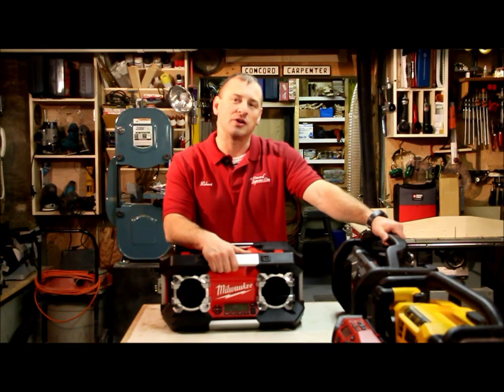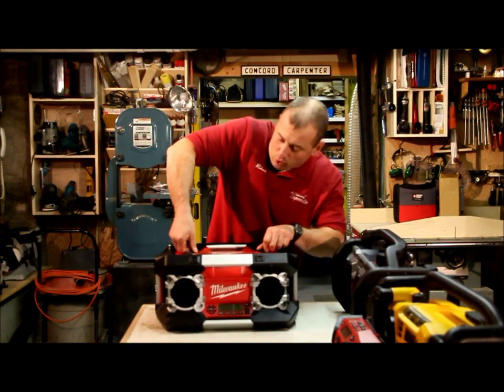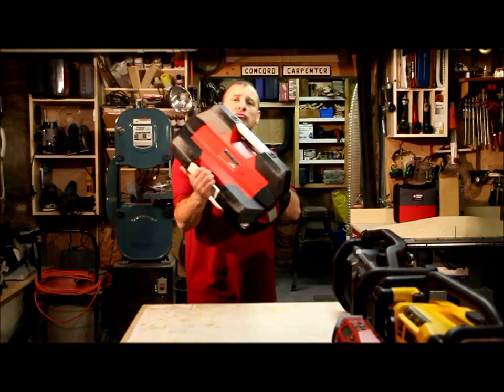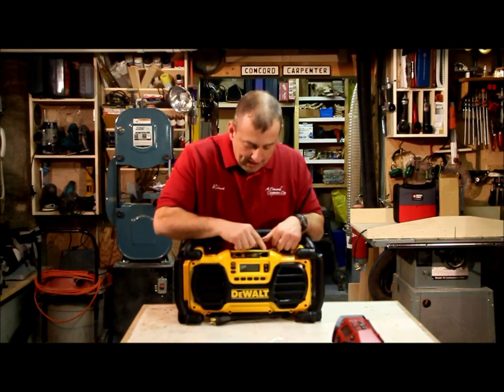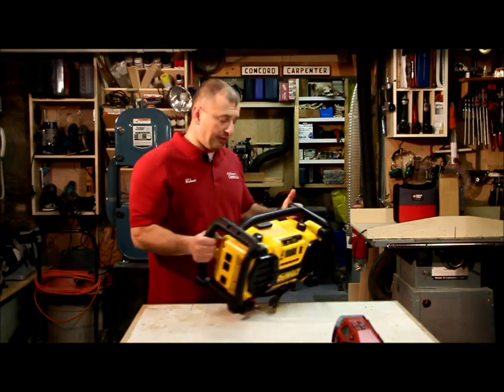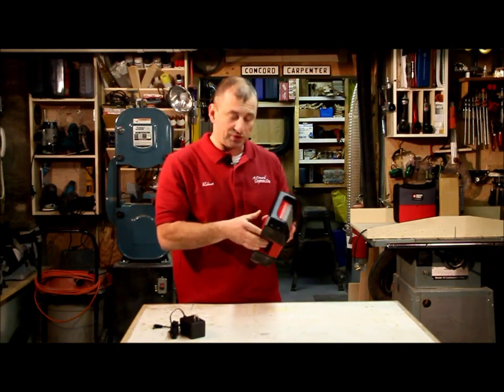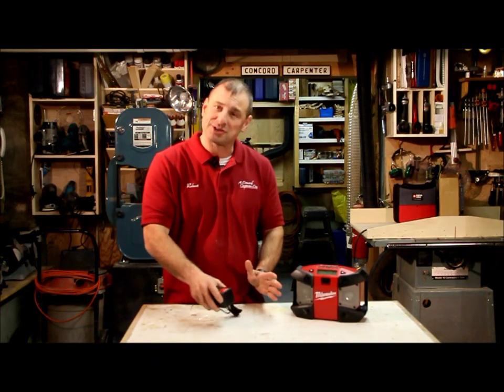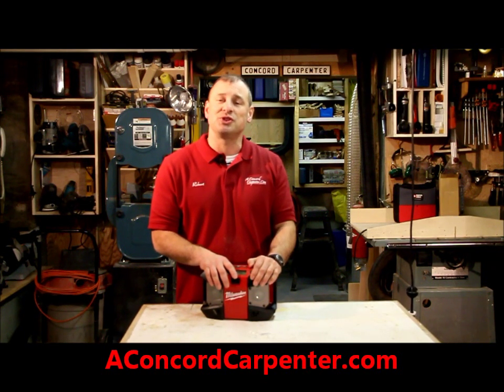Jobsite radios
Which Job Site Radio Is Best?
Recently a debate among fellow carpenters on the job site over which job site radio was the best lead me to take a closer look at three major manufacturers.

I chose to look at four radios from three manufacturers:  Milwaukee, Porter-Cable and Dewalt.

Milwaukee Job Site Radio, Model# 2790-20    $119.99
The Milwaukee 2790-20 job site radio is built to last but is heavy.  It's also the size of a toolbox.

The Milwaukee 2790-20 has a 40 Watt Amplifier, weatherproof 4-inch Woofers and 1-inch Tweeters and is one of the nicest sounding job site radios I've listened to.

This radio is not a charger but can run off of all of Milwaukee's batters from 12 volt to 28 volt for the following platforms: M12™, M18™, V18™, V28® , NiCd 12V to 28V, as well as an AC outlet.

A weather sealed battery and MP3 compartment keep your MP3 or Ipod safe, secure, dry and dust free.

A customizable equalizer and 10-station presets allow personal customization.

PORTER-CABLE PC18JR 18-Volt Cordless / 120-Volt Corded Job site Radio  $ 104.00

The Porter-Cable PC18JCJR  features a back lit digital tuner with clock, preset memory, bass boost, and seek are easy to read and push-buttons.

The best feature of this radio is the two external 120-volt AC outlets.

The Porter-Cable PC18JCJR  has a 3.5 mm auxiliary input accommodates MP3 or Ipod but it is located on the front of the radio which means that your music player is left out in the elements and dangers of the job site.

The Porter-Cable PC18JR job-site radio is a durable radio it has a nice  protective roll cage and a flexible antenna.  I found it the lightest of the radios of it's size.    The radio house did not seem as tough as the Milwaukee or DEWALTs.

DEWALT DC012 Worksite Charger/Radio  $160.00
The DEWALT DC012 Work site Charger/Radio is a rugged and well built radio.  It features a 1 hour charger that will charge Dewalt batteries from 7.2-volt to 18-volt. [except UniVolt]     I was disappointed that it did not charge the new 20 volt platform.

The DEWALT DC012 runs off of 7.2-volt to 18-volt DEWALT batteries and will run a full 8 hours on an 18 volt battery.  I liked that.

Three power outlets make this radio / charger able to accept three additional plug in tools

The  DEWALT DC012 has an LCD display, built-in clock, 15 station presets, weather resistant speakers with dual bass ports.    The auxiliary port is located on the front of the radio, which I feel is a poor location.

The DEWALT DC012 Work Site Charger/Radio is not light weighing in at 14.25 pounds. but its no heavier than the Milwaukee and is able to charge batteries as well as boasts three power outlets.

Milwaukee 2590-20 M12 Radio  $ 80.00
The Milwaukee 2590-20 M12 Radio was my favorite of all the radios.  Its also about a quarter of the size.  The M12 radio is only 10 1/2-inch narrow, 3.5 lbs, and is powered by M12 lithium-ion battery pack or AC adaptor

The front of this radios has a weather sealed MP3 compartment and two premium weatherproof aluminum speakers

The M12 radio has a digital tuner and sounds great.   It also has a "mute button" which I think may come in real handy on the job site.

My Choice For A Job Site Radio:

All of the radios above were well made, quality sounding radios with pretty the same features.

It really comes down to personal preferences.  If you own alot of a certain brand tools then it makes sense for you to buy that brand radio so you can enjoy the radio in its cordless mode.

If you run alot of DEWALT tools, having a radio that also charges your batteries is a nice feature.  One thing that I've noticed  is it allows me to charge two batteries for the same tool at the same time.  Many times I will start using a tool to find the battery drained.  I'll charge that battery and then use the second battery.  If that battery drains before the next battery is charged I can get a jump start on charging the second battery by using the job site radio to charge it.   Cordless tools come with one charger so having a radio charger gives me that redundant back up charger.

My choice for a job site radio is less concerned with what tool brands I run or for a second charger. I'm always looking for smarter, faster, easier and more efficient ways to do things.  That also translates to tool size as well.

The Milwaukee 2590-20 M12 Radio can accomplish the same job as a "tool box" size radio with one that is the size of half a loaf of bread - that's a win.

My interest is in the light weight and small size.  My tool trailer currently looks like a five gallon bucket with ten gallons of tools in it.   Space is a commodity so any way I  can reduce the size of my tools and still get what I need, [a radio] then I call that a win!

I choose the Milwaukee 2590-20 M12 Radio.  It sells online for $80.00